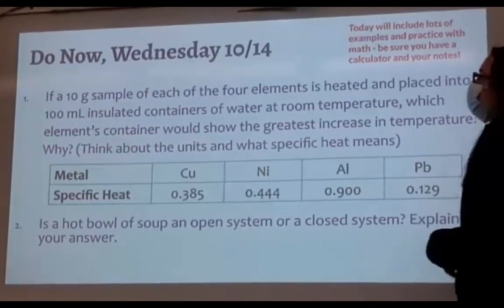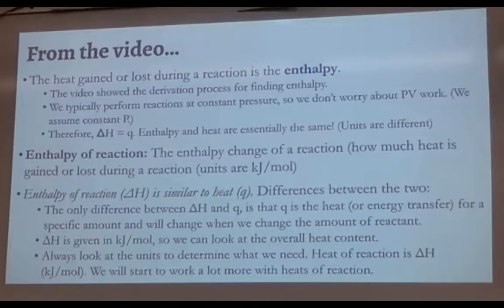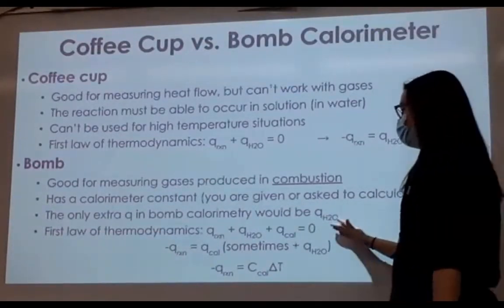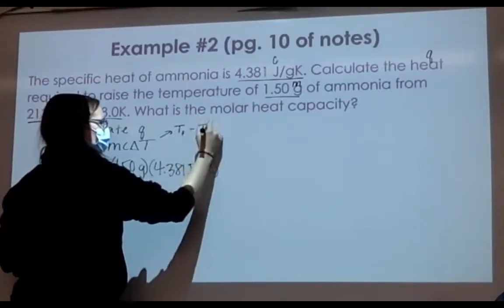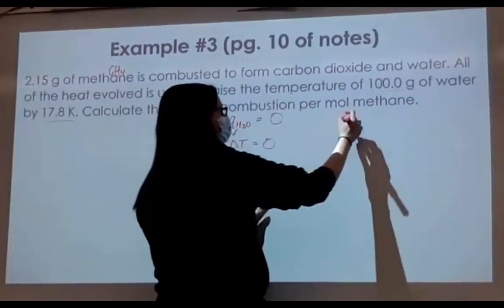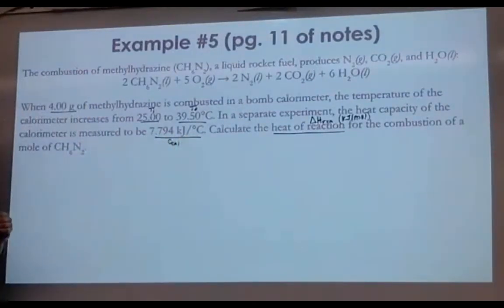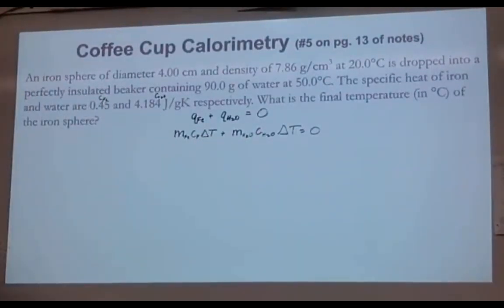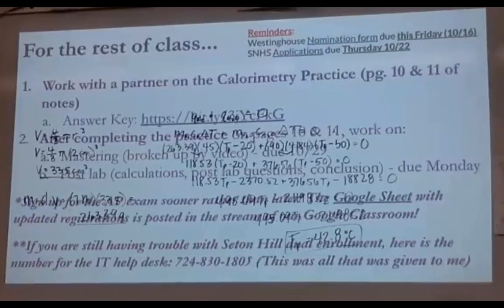2.3 and 2.4 Practice: Calorimetry Examples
Examples using coffee cup and bomb calorimetry